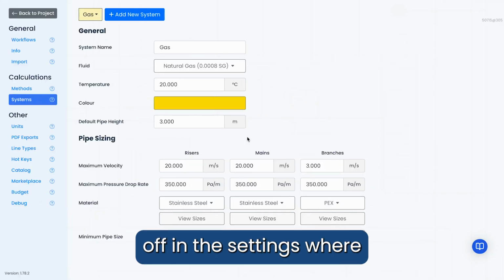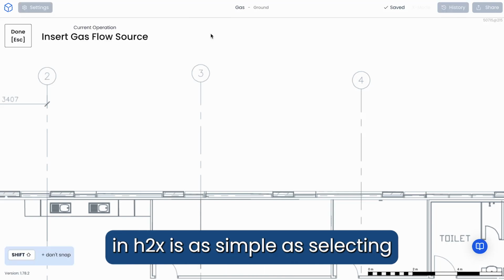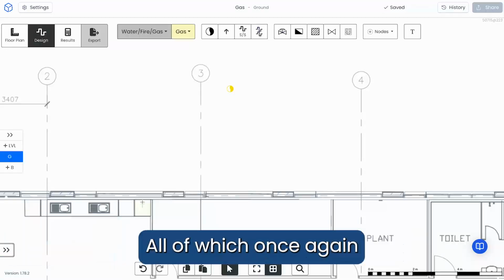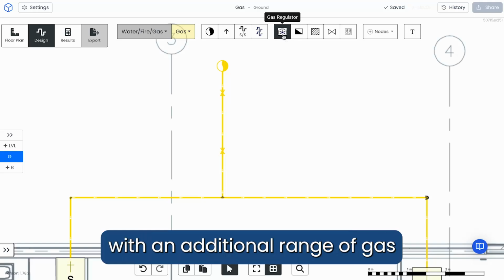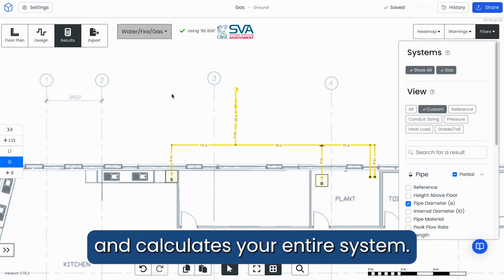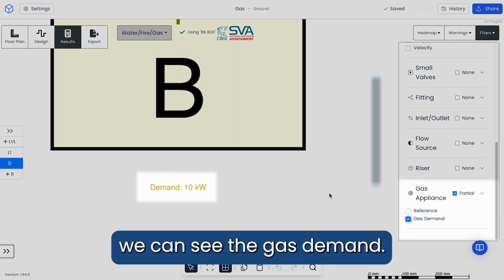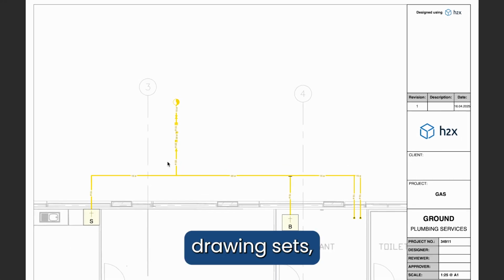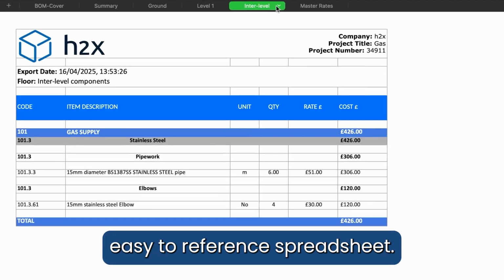Gas Design In h2x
h2x allows you to create an accurate gas design more efficiently with automated calculations, drawing production, and report exports.

With h2x, you can:
💨 Design gas layouts with smart tools to draw multiple pipes and auto-connect components instantly
📏 Auto-size systems in seconds using IFGC-based calculations, with results that update as your design evolves
📎 Export drawings, reports & Bills of Materials in PDF, AutoCAD, or Revit—ready for your team or client